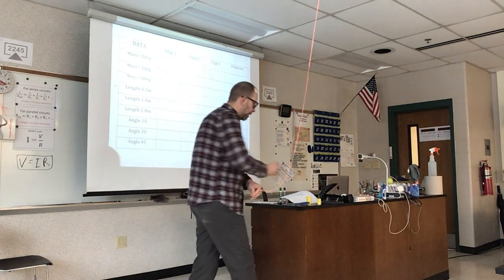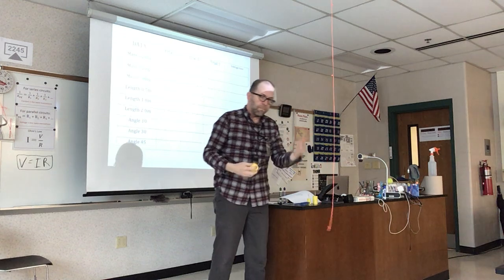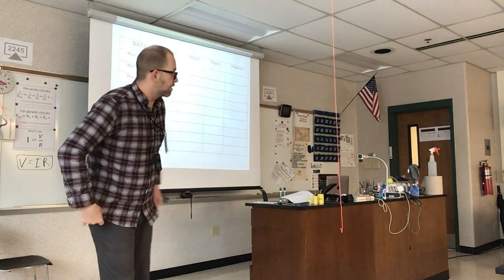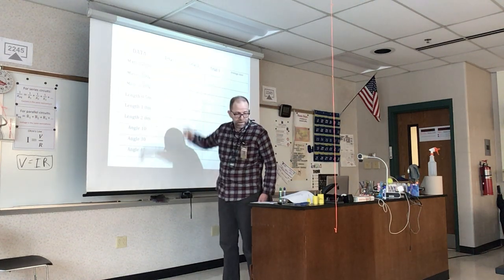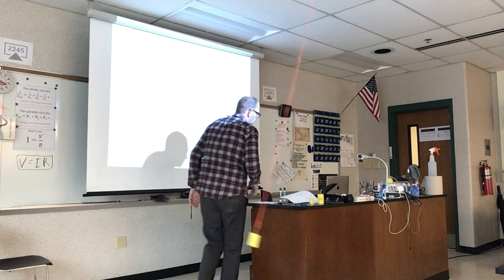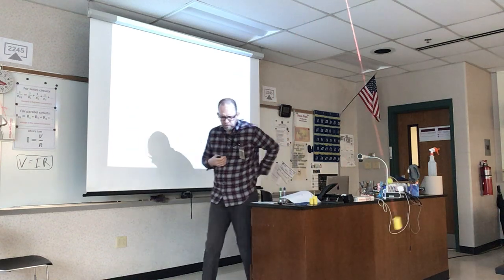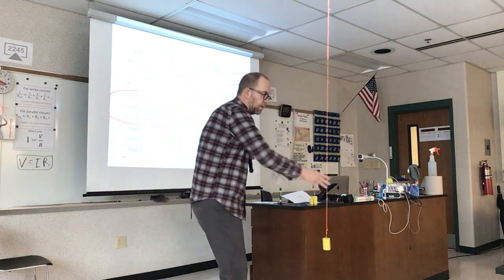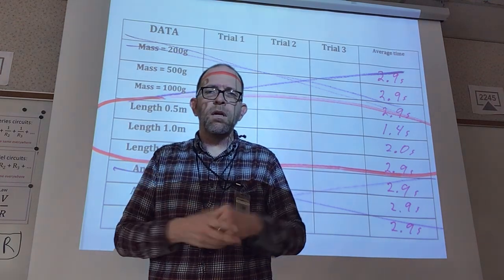Pendulum Lab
Mr. Snyder collects the pendulum, cycle data. You do the graphing.